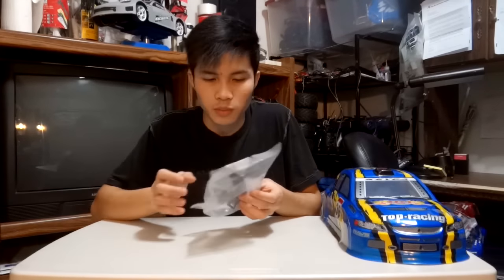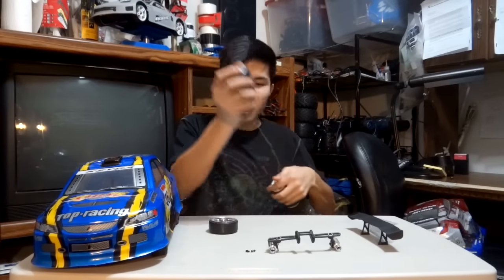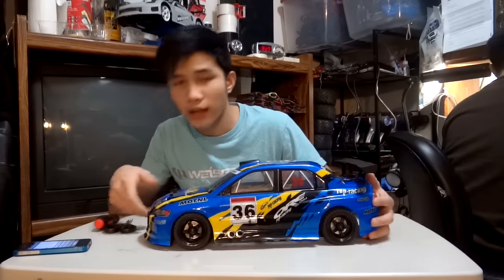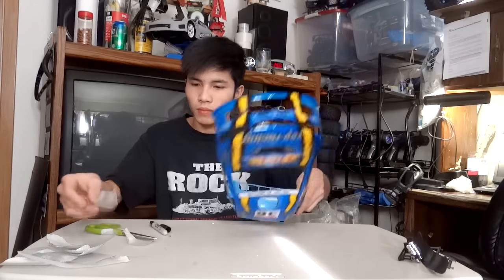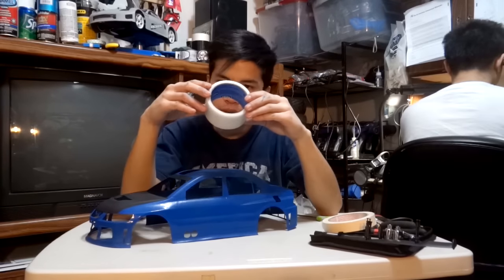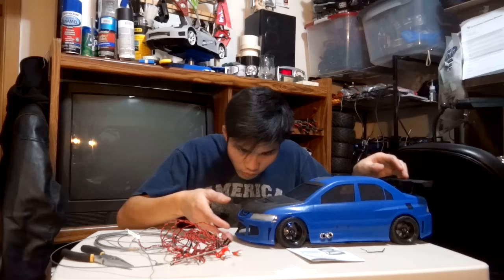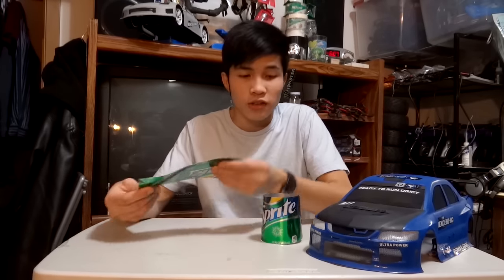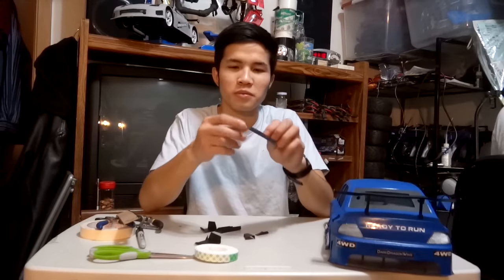RCMC4 | Mitsubishi Lancer Evolution IX or EVO 9 WTAC - RC Car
Blue 1/10 Evo 9 body with MadSpeed power. This RC is intended to be for World Time Attack Challenge, drift, rally, etc. It is a Mitsubishi Lancer Evolution IX A.K.A. EVO 9.
NOTE! Only use Tamiya "PS" spray paint for Lexan polycarbonate clear bodies.
Exceed RC MadSpeed Drift
Mitsubishi Lancer EVO 9 RC Body